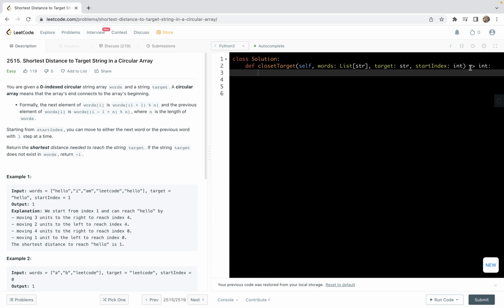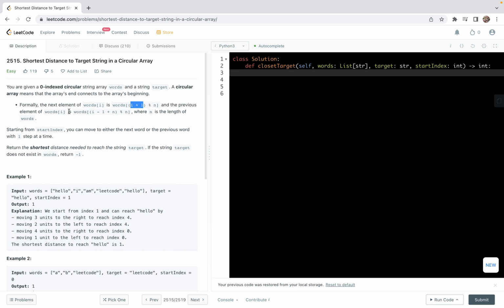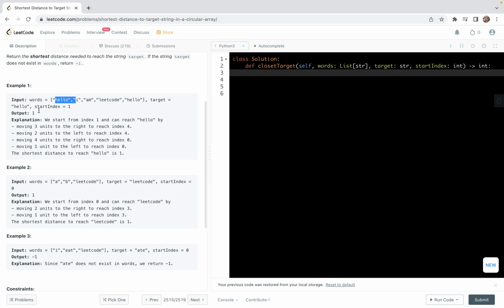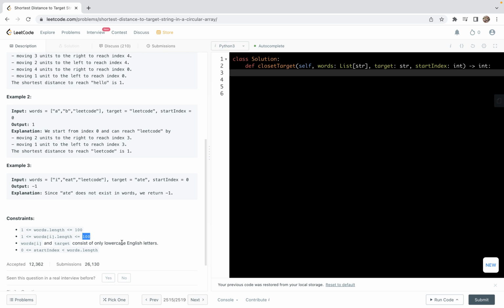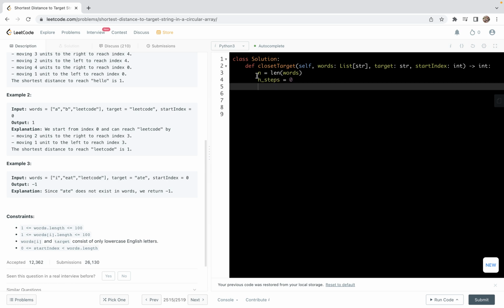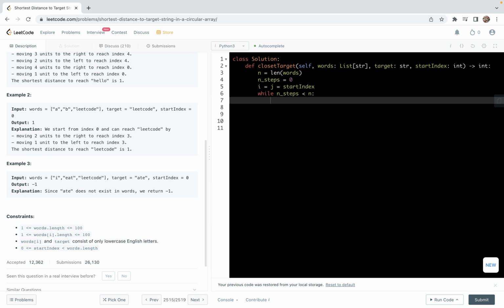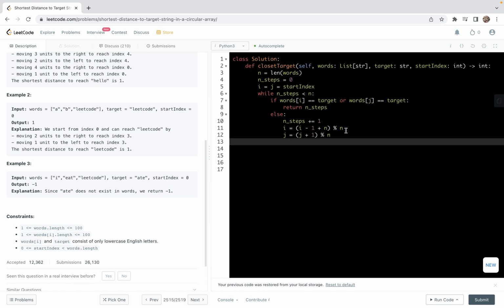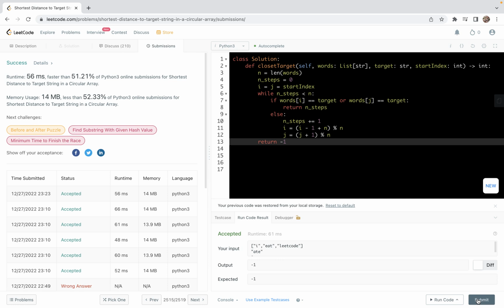leetcode 2515. Shortest Distance to Target String in a Circular Array - use modulo operator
Python simulation solution to Leetcode Problem 2515 - Shortest Distance to Target String in a Circular Array.